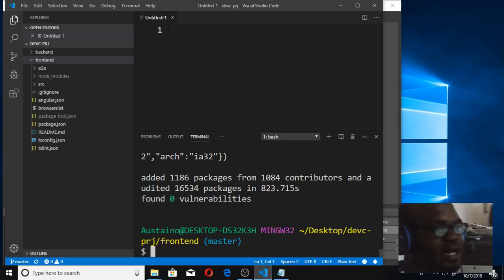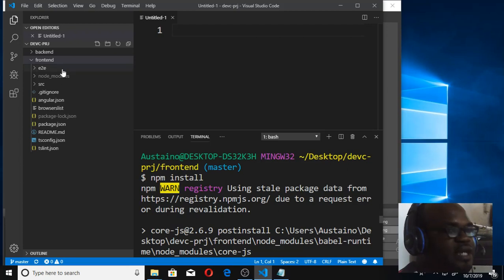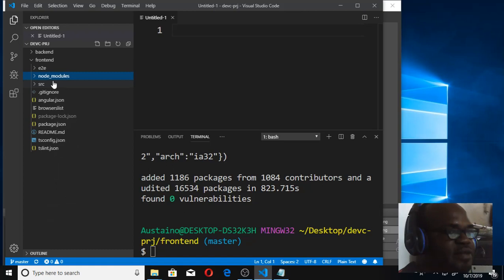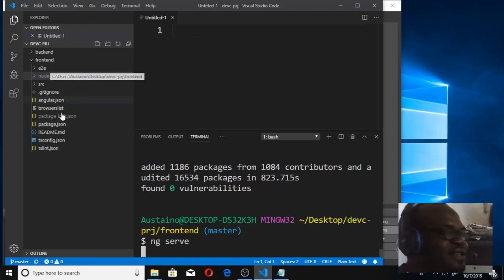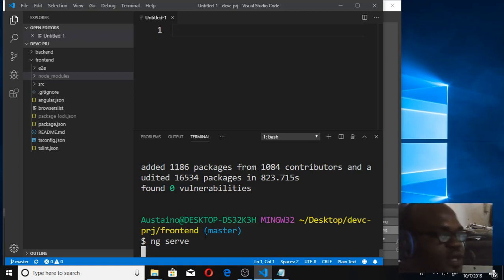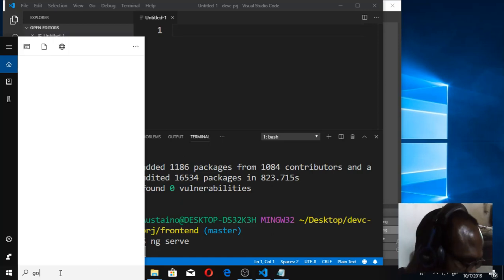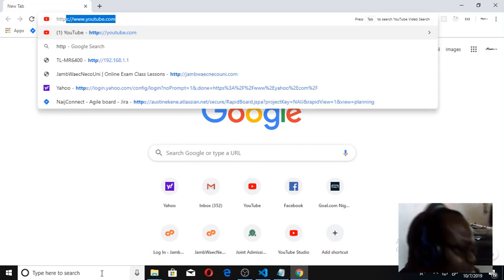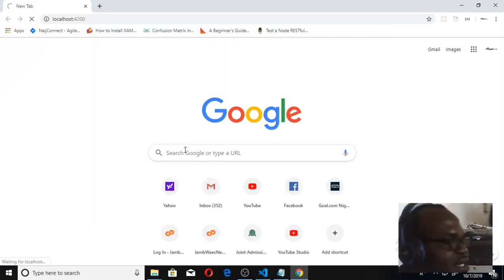Andela DevC 06 and 07 Launch the frontend development server